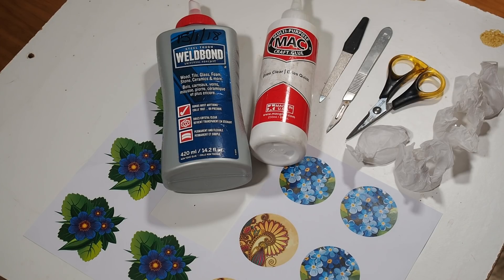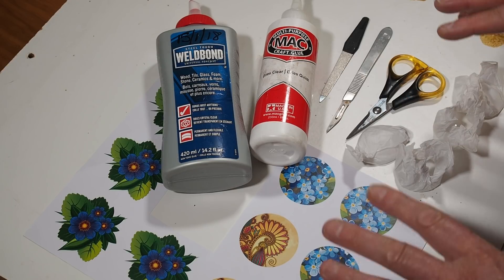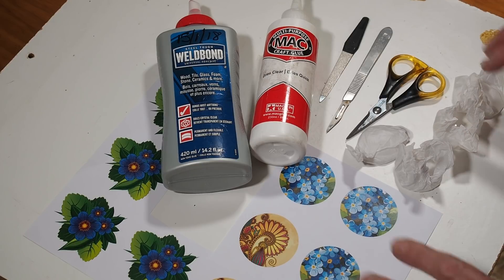Cabochon Tutorial with BONUS video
In this cabochon tutorial I will show you how to create cabochons and the best ways to avoid fading.  Cabochons are great to make and can be used in mosaics, mixed media, glass on glass and jewellery projects.

Just be aware that pretty well anything will fade so these are only to be used inside and out of direct sun.

When using any products please read the manufacturers MSDS sheets to follow all safety requirements and ensure that the product is suitable for the materials, substrate and the environment its going into.